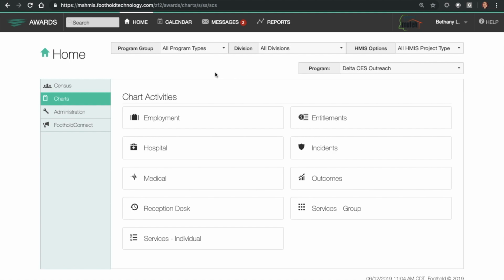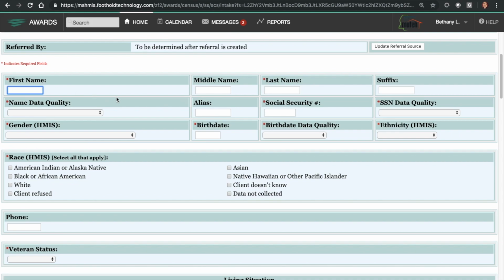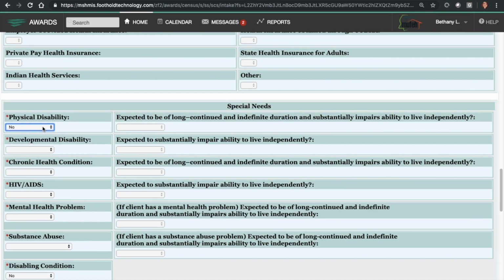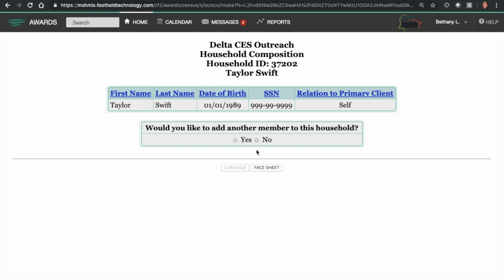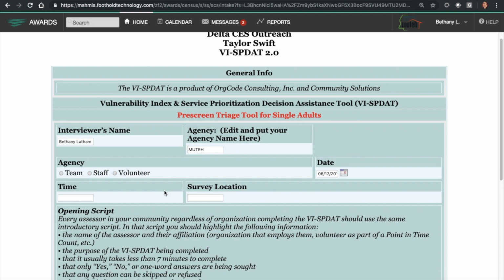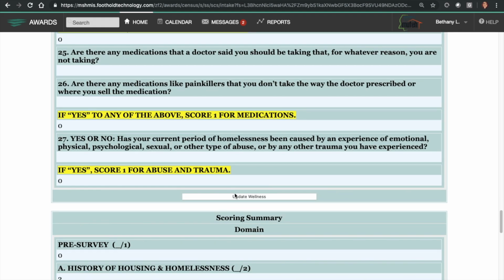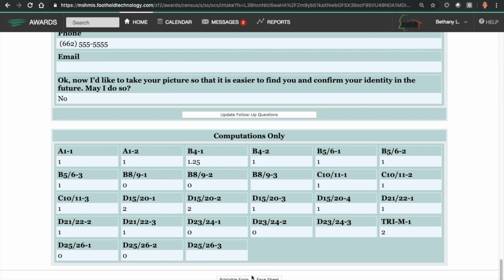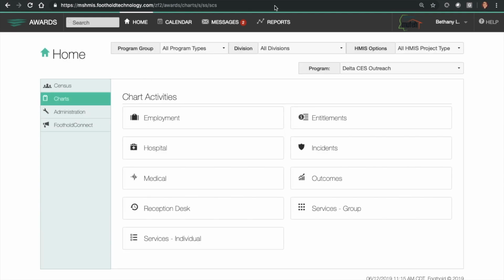Adding to Wait List (BNL)